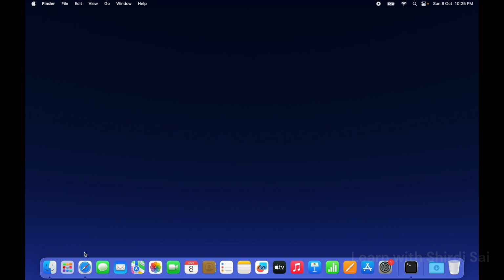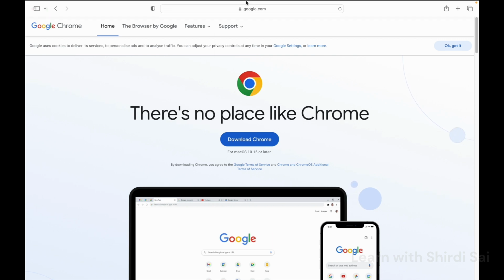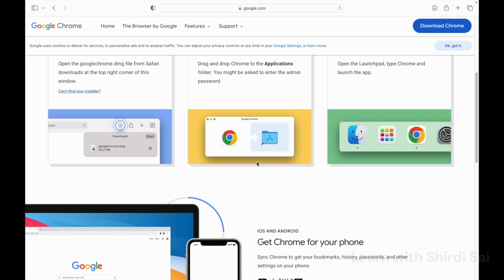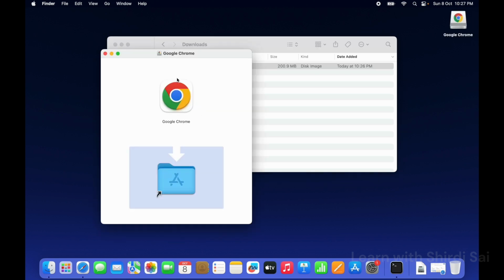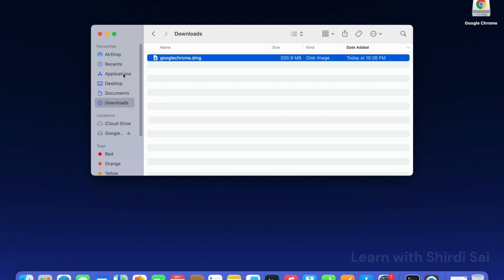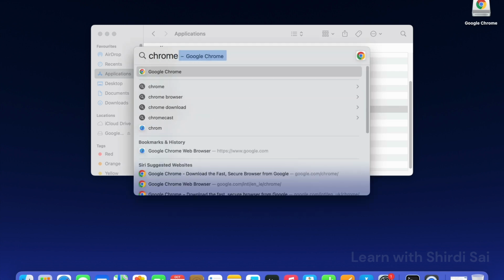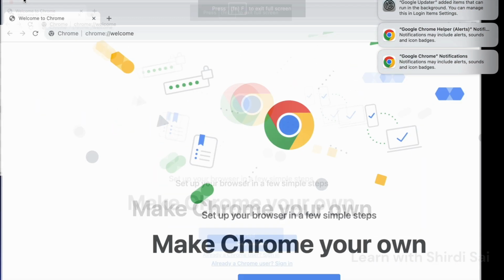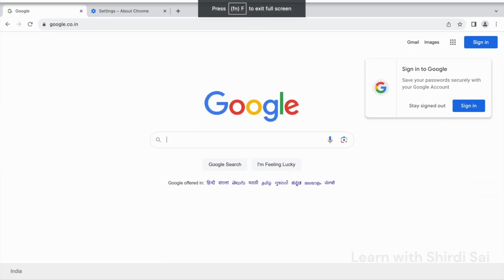How to Install Chrome browser in macOS | Install Chrome in macOS Ventura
Learn how to Install Chrome browser | macOS Ventura